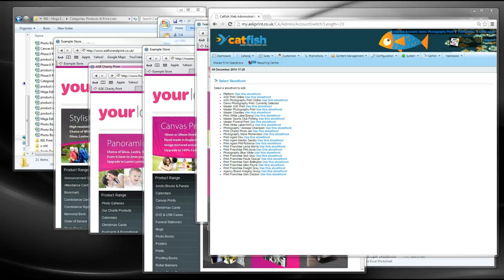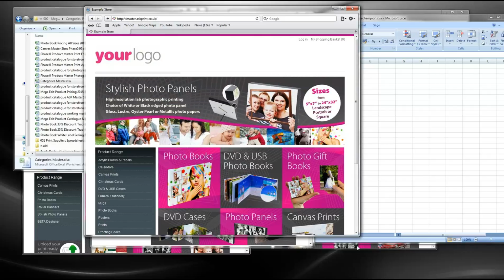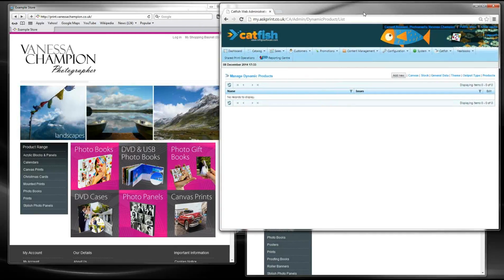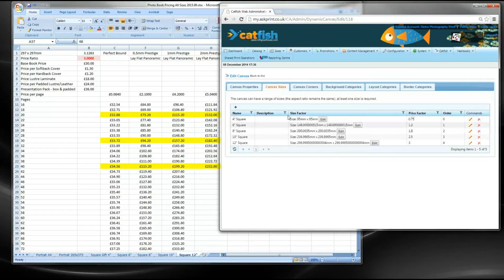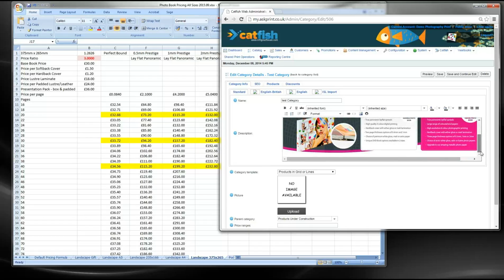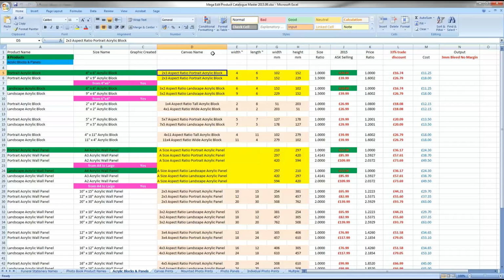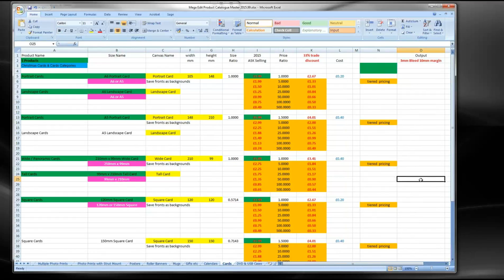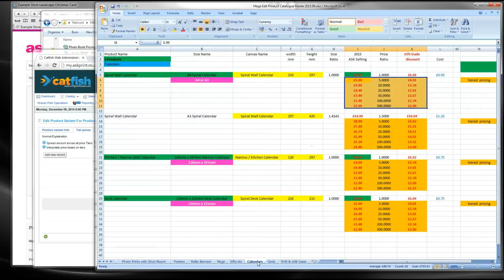Data Processing Training C 2014 12 08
Franchisee & Shop Owners Training Day Recording Session 3